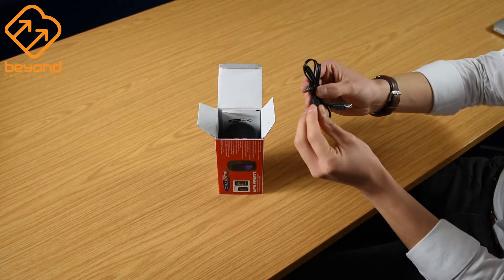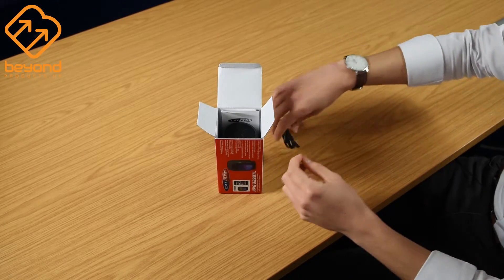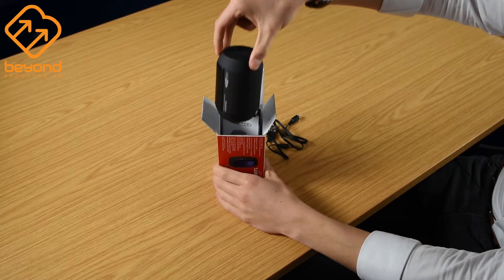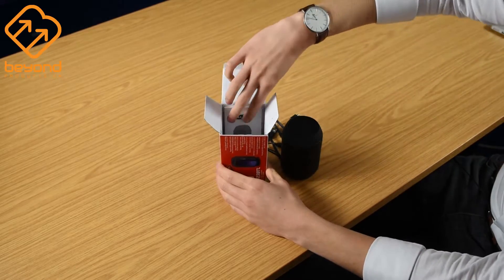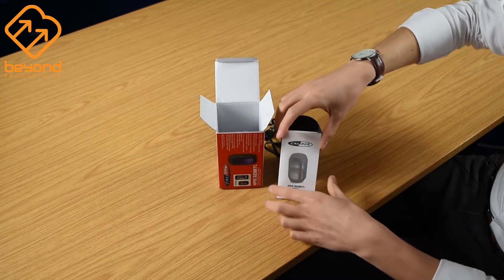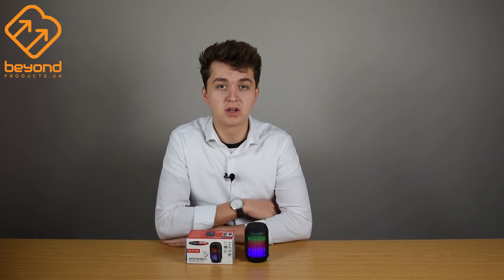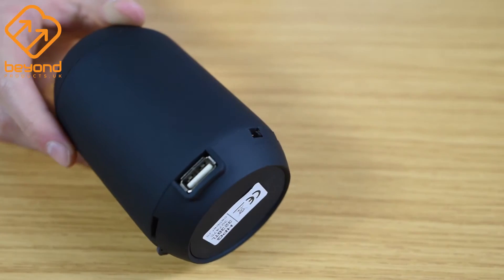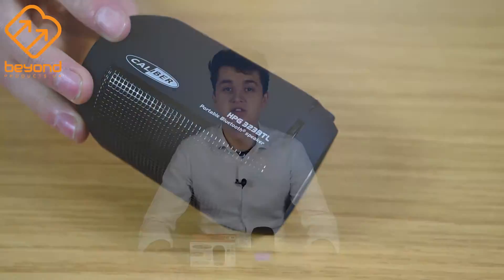Caliber compact LED speaker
this is a quick informative unboxing video of the caliber compact portable LED speaker HFG323BTL